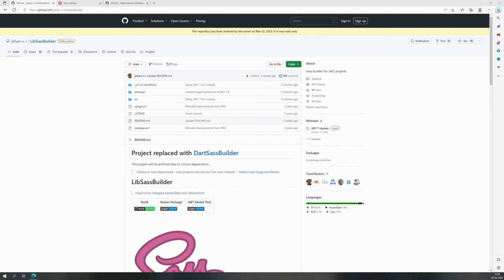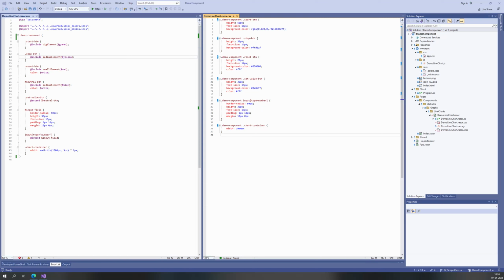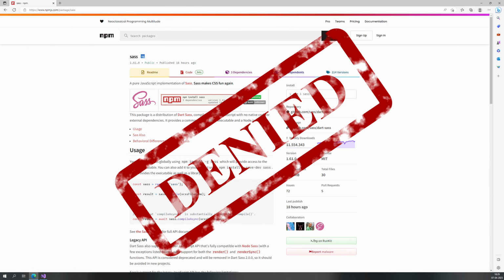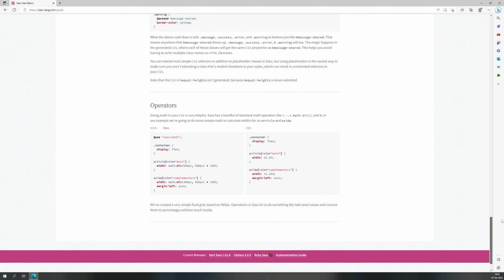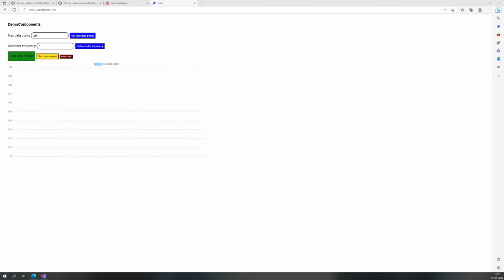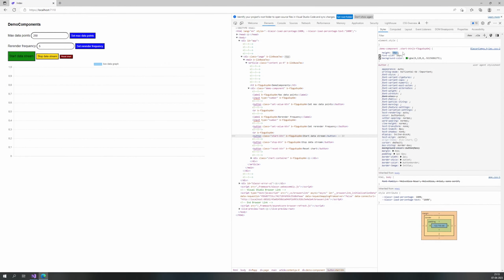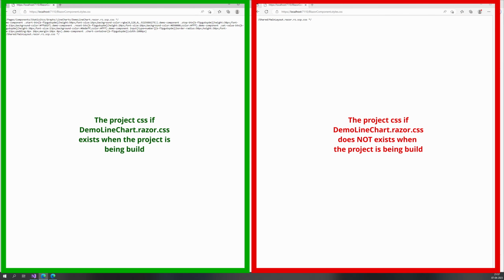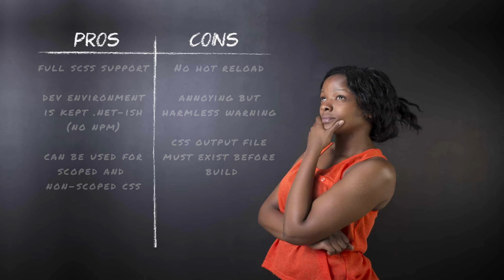The EASIEST way to use SASS in blazor projects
This is another short video, this time it is about what I think is the EASIEST way to use SASS in blazor projects.